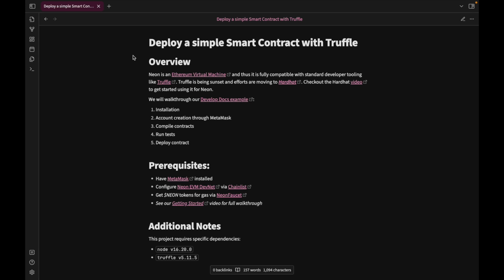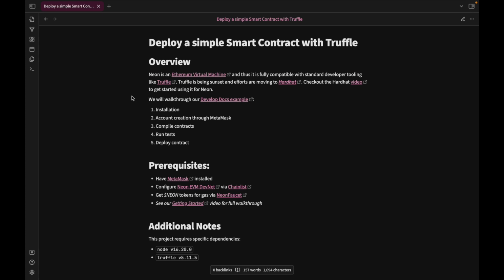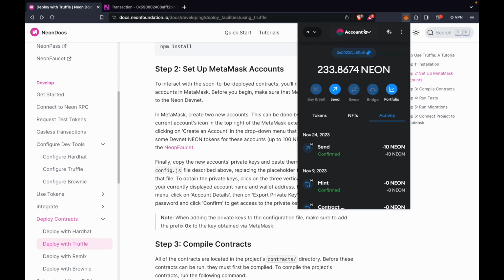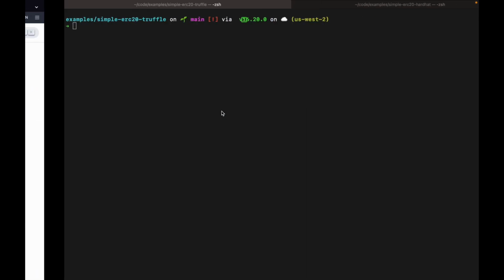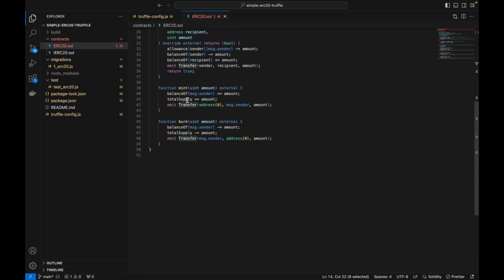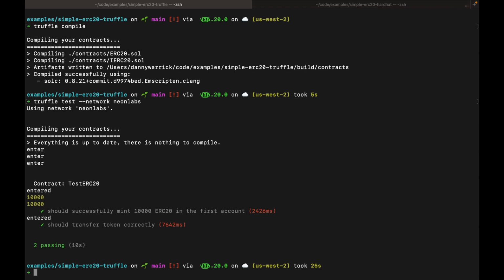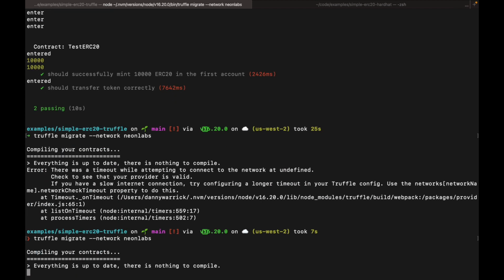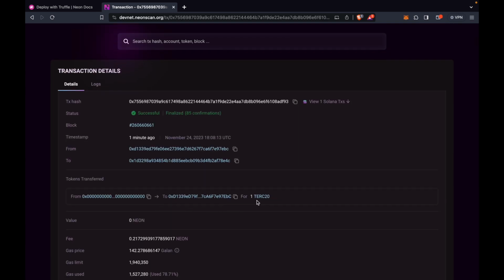Deploy a simple Smart Contract with Truffle - Neon Developer Series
TIMESTAMPS
00:00 Intro
01:54 Installation
02:17 MetaMask account creation
03:16 Smart Contract Compilation
03:52 Testing script
05:20 Deploying contract
06:50 Check deployment on Neonscan